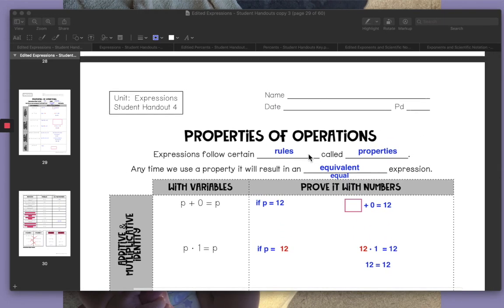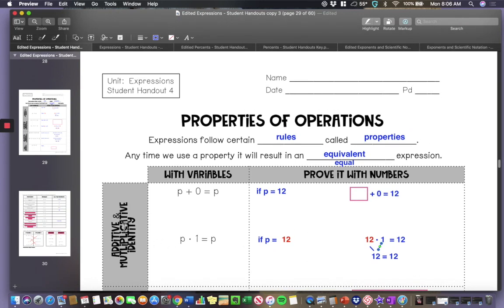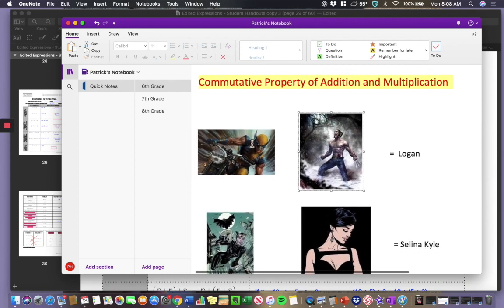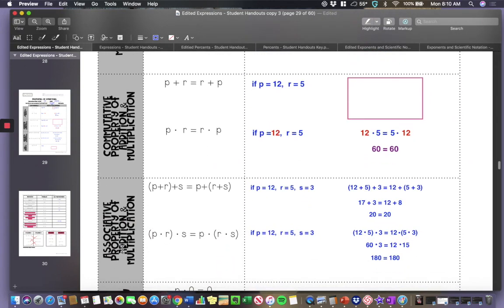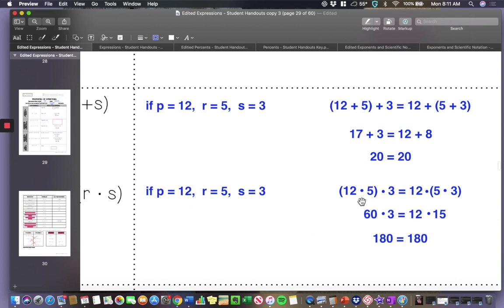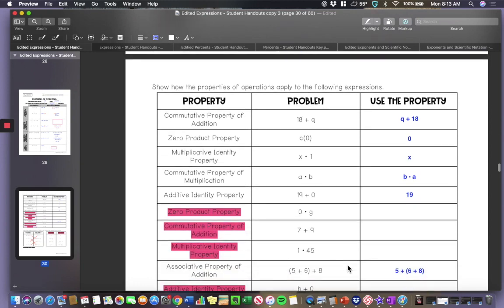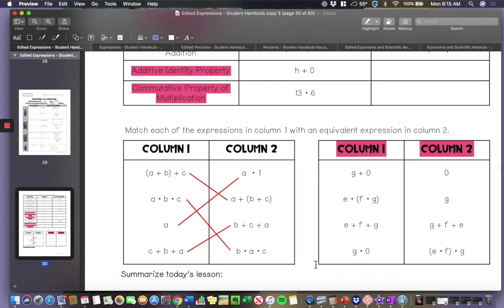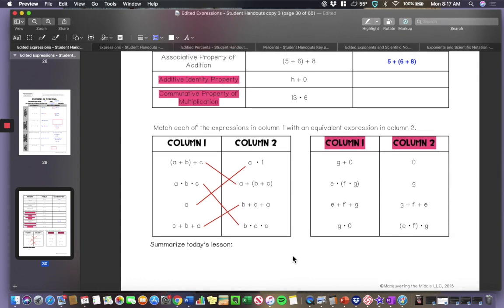Properties of Operations Worksheet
This video is about Properties of Operations Worksheet